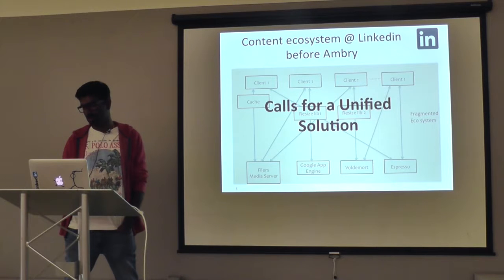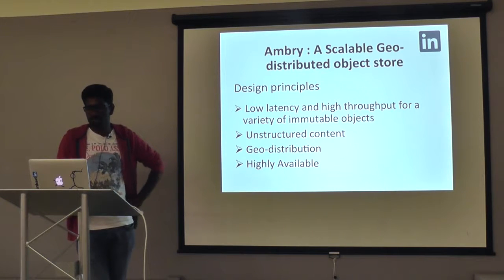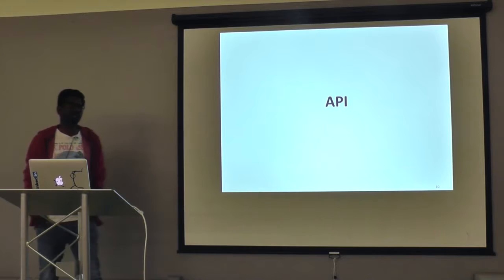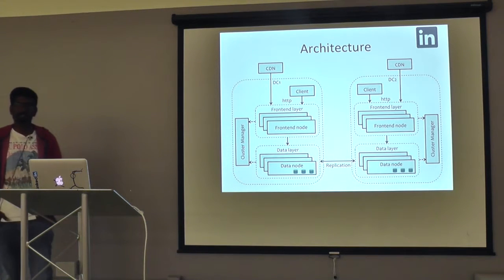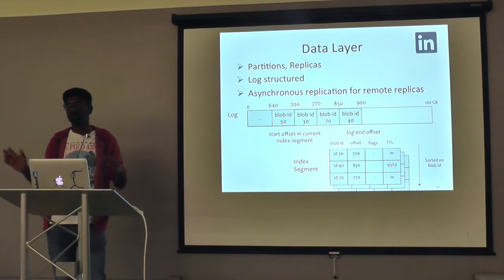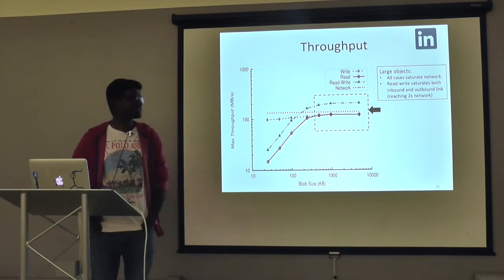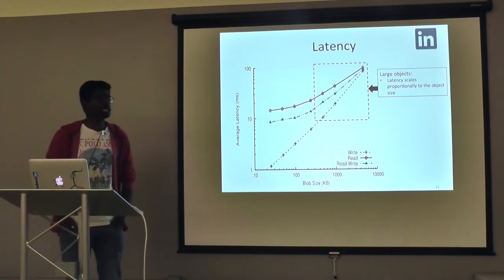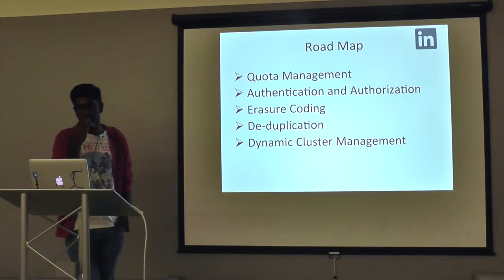BDAM: Ambry: Linkedin's Scalable Geo-distributed Object Store, by Sivabalan Narayanan, LinkedIn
About the talk:
Ambry is an open-source geo-distributed highly available and horizontally scalable object store built at LinkedIn. It is an active-active, immutable, eventually consistent handle store that can be configured to provide different levels of consistency. At LinkedIn, Ambry runs on hundreds of nodes spanning multiple data centers and is the source of truth for media and other immutable content.

The talk starts with discussing the need for a scalable, geo-distributed and highly available object store in a media centric world and how Ambry acts as a single source of truth for all immutable needs for Linkedin. We will go over some of the design decisions that helped Ambry to scale for both large and small objects and how these helped to solve the main pain points of some of the existing problems. In addition, talk also covers the use-cases for which one could use Ambry for. Second part of the talk goes over the architecture of Ambry and the talk ends with our road map.